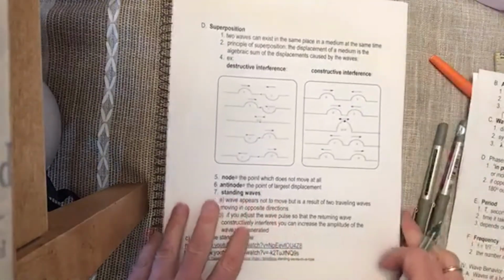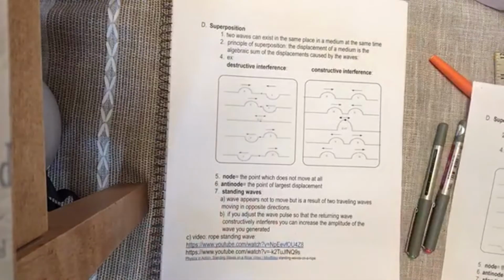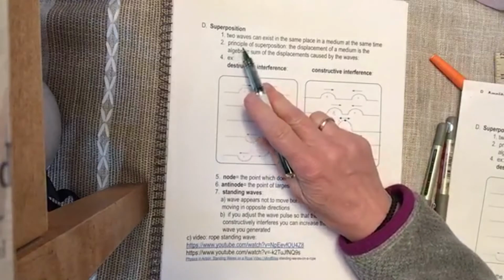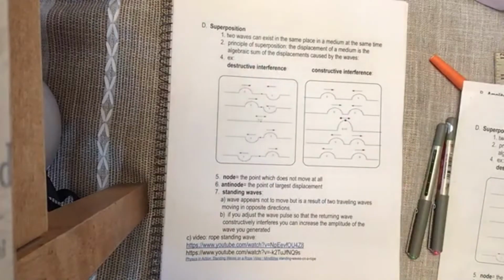Wave Property Notes